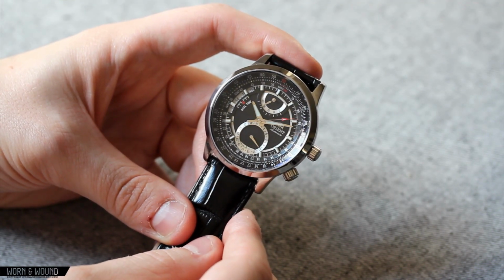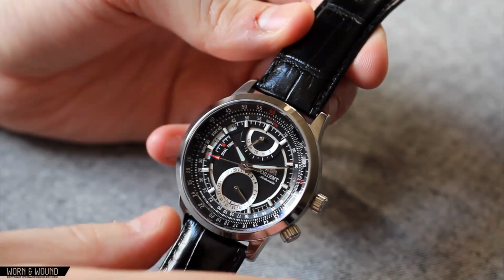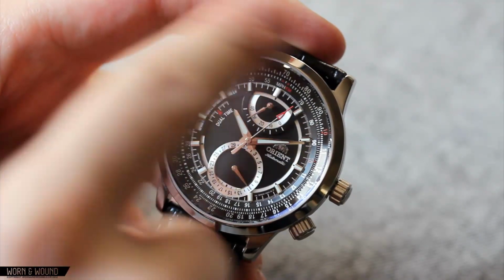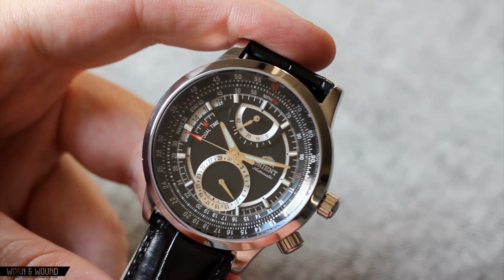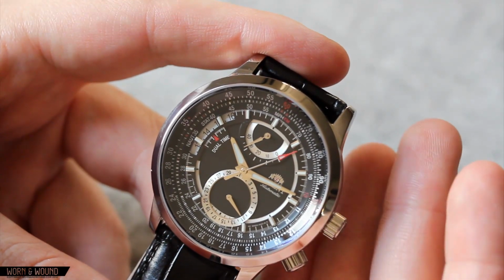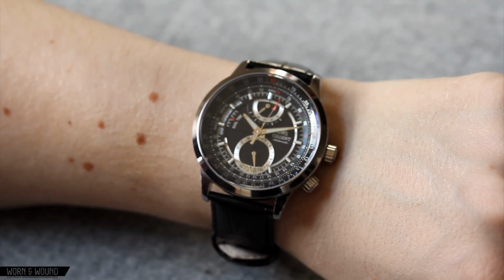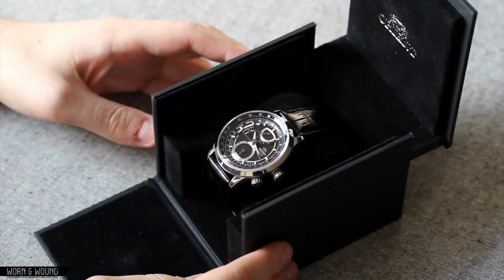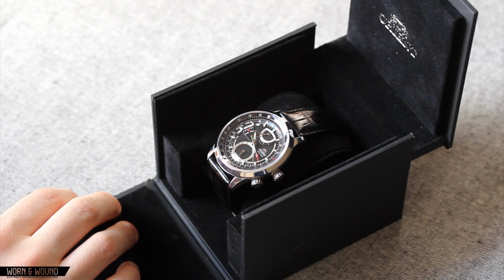ORIENT CDH00001B EXPLORER REVIEW